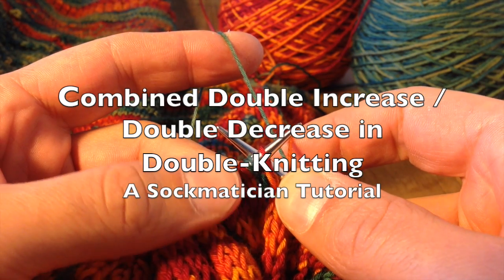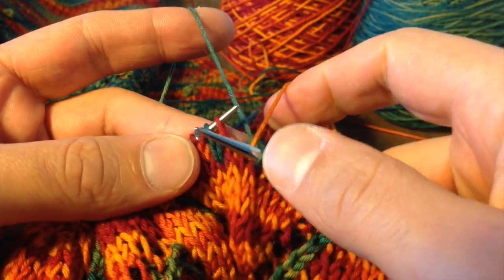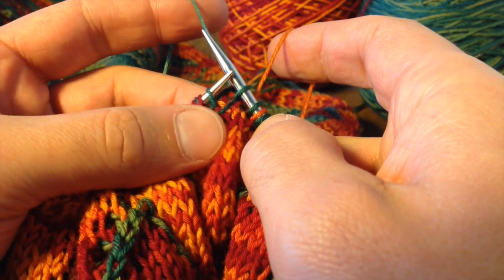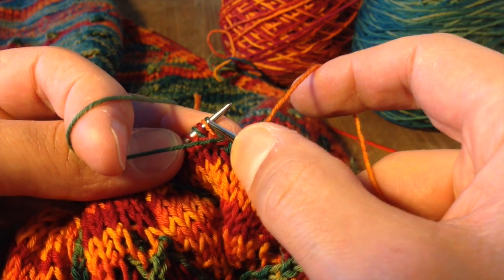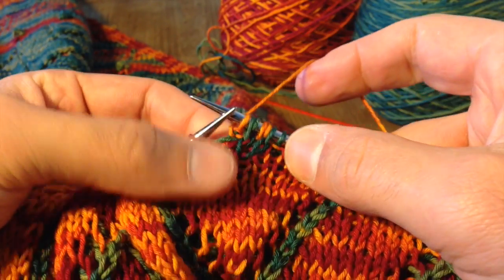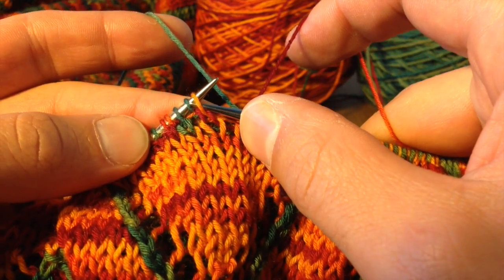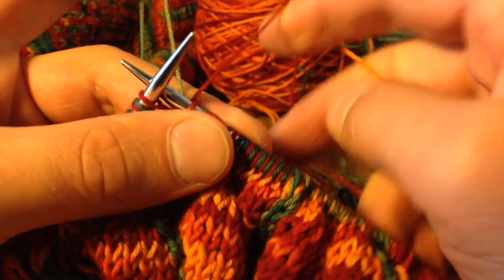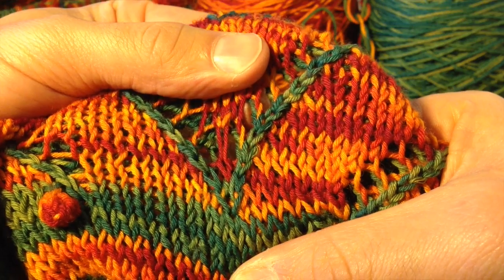Combined Double Increase / Double Decrease in Double-Knitting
This tutorial demonsrates how to do the  Combined Double Increase Double Decrease in Double-Knitting, where one pair of stitches is increased into three, while at the same time, those extra stitches are decreased into the stitches at either side of them, in order to keep the stitch count the same.